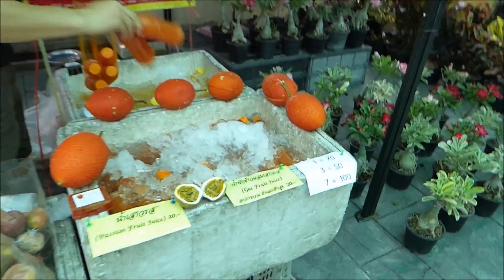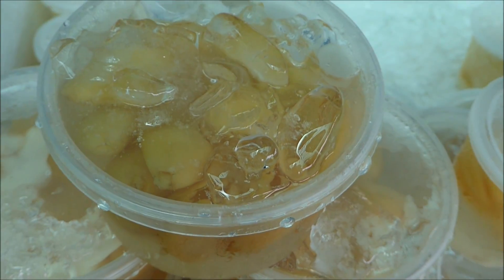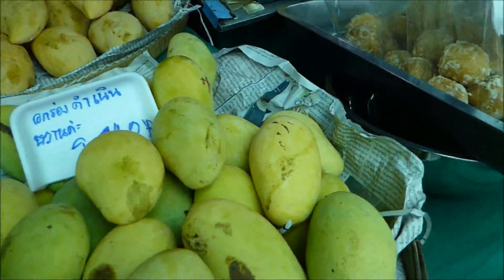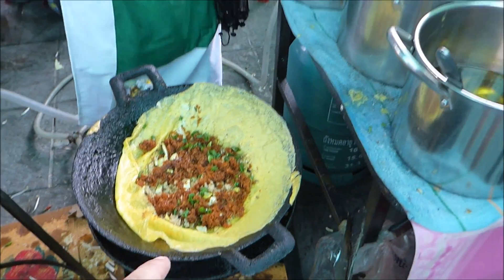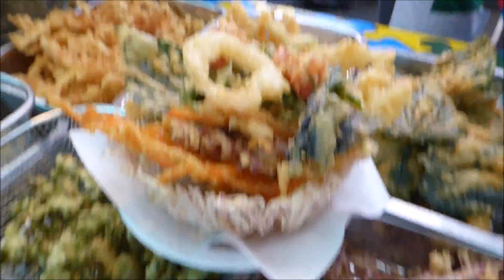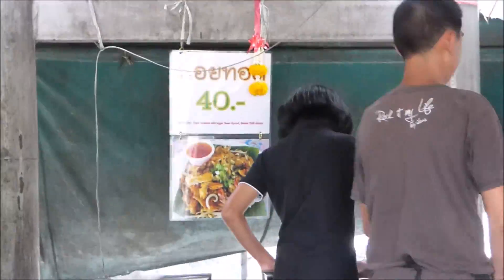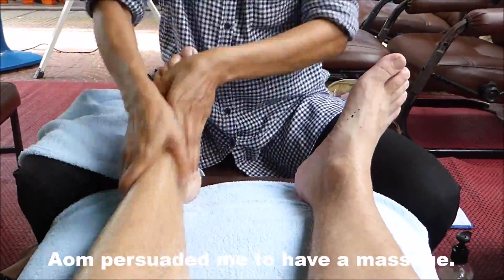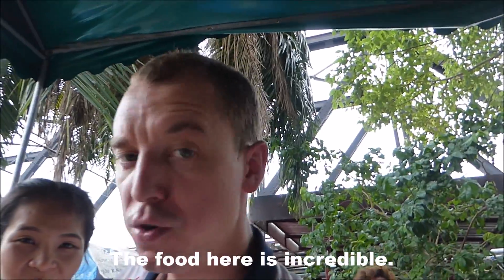TALING CHAN FLOATING MARKET IN BANGKOK THAILAND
Taling Chan Floating Market is a small but well-formed market in the Taling Chan district of Bangkok.  The food there is excellent, so I thought I would make a video.  All filmed on a Lumix TZ70.

I'm an amateur videographer and aspiring content creator.  I love food, travel, coffee and culture.  I've also just invested in a Nikon D7200, so wish me luck.